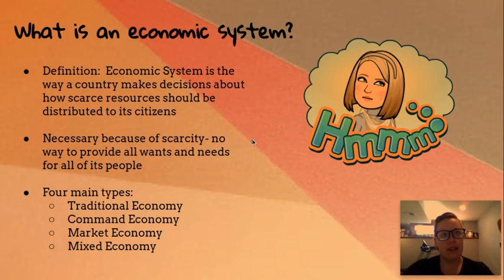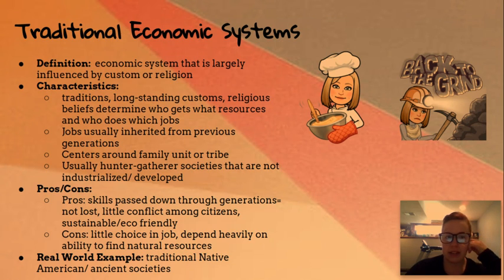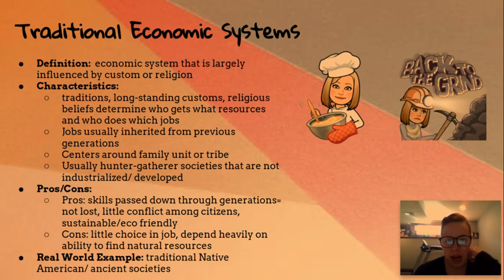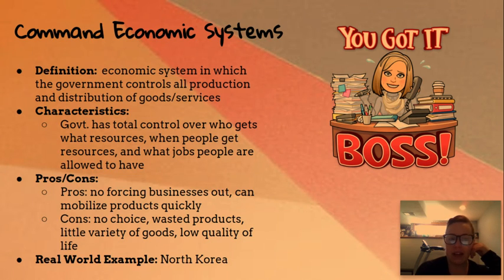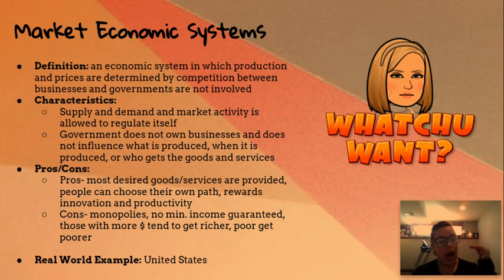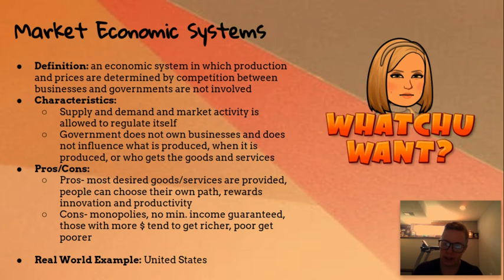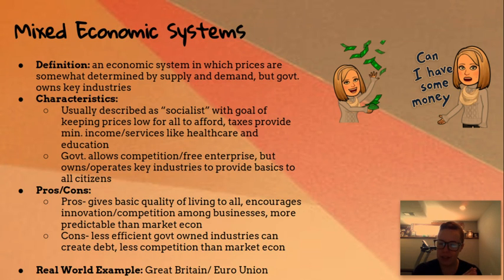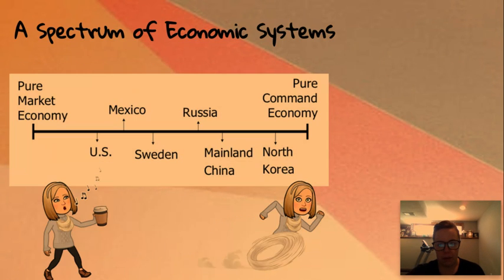Types of Economies Notes